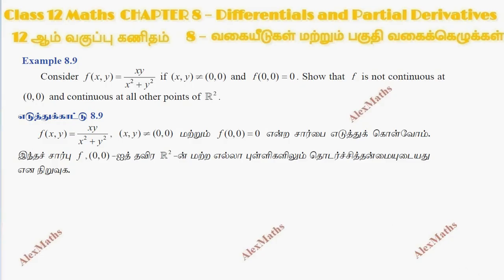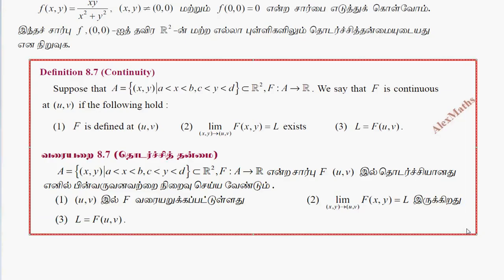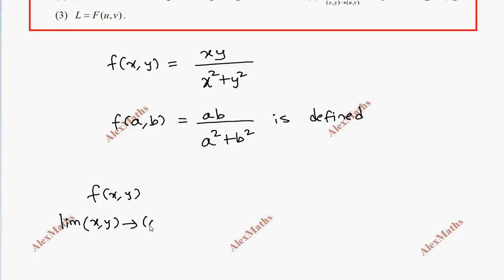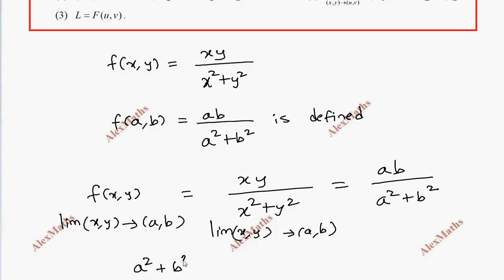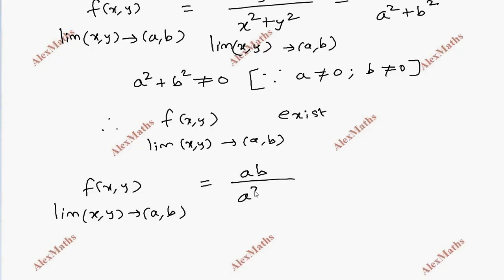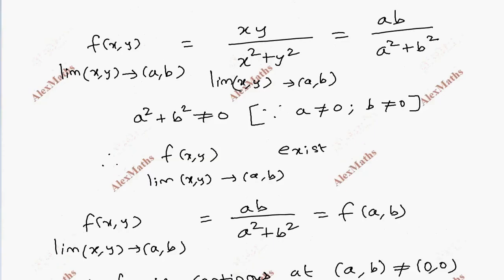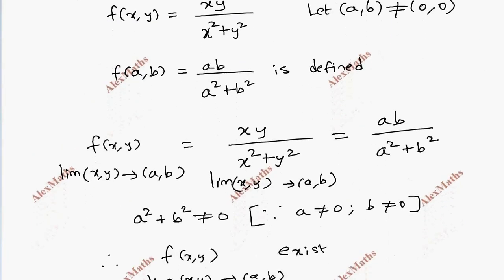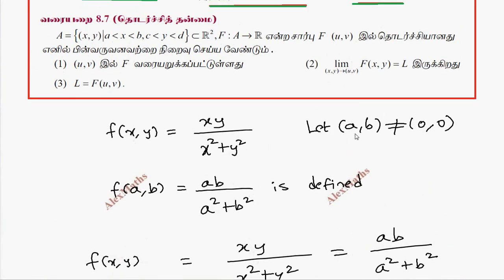Class 12 Maths Example 8.9 Differentials and Partial Derivatives CHAPTER 8 TN New Syllabus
Class 12 Maths CHAPTER 8 – Differentials and Partial Derivatives Example 8.9 TN New Syllabus
8.1 Introduction 58
8.2 Linear Approximation and Differentials 60
8.3 Functions of Several Variables
8.4 Limit and Continuity of Functions of Two Variables
8.5 Partial Derivatives
8.6 Linear Approximation and Differential of a
Function of several Variables